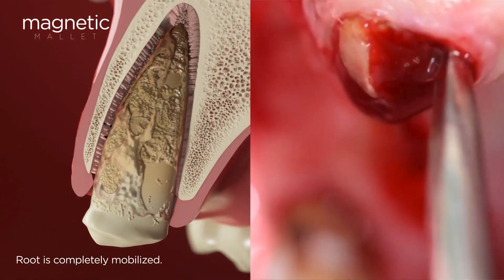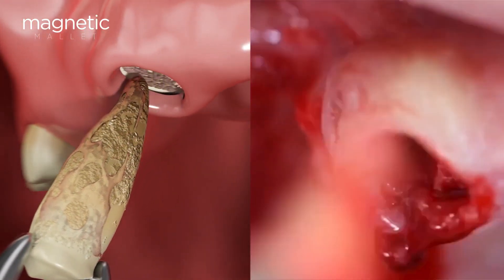Osseotouch / Magnetic Mallet extraction video animation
Osseotouch / Magnetic Mallet -  ist die innovativste Technologie für minimal-invasive Chirurgie und Implantologie.
Die patentierte Technologie bietet eine Reihe von Möglichkeiten, für alle routinemäßigen und fortgeschrittenen Verfahren des Knochenmanagements, von der Konditionierung, Expansion, Remodeling, bis Sinus Lift und Bone-Splitting.
Darüber hinaus für die schonende, sichere und schnelle Extraktion von Wurzeln und nicht erhaltungswürdigen Zähnen.
Mit dem Crown-Remover Handstück wird es zusätzlich zu einem praktischen Werkzeug, um Brücken und Kronen in wenigen Sekunden zu entfernen.